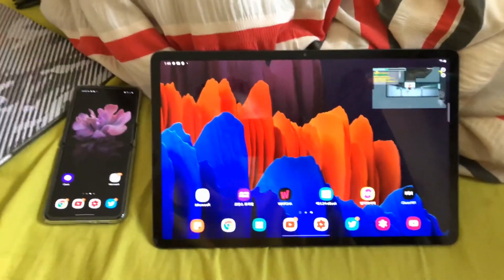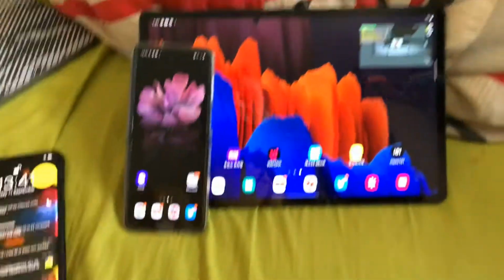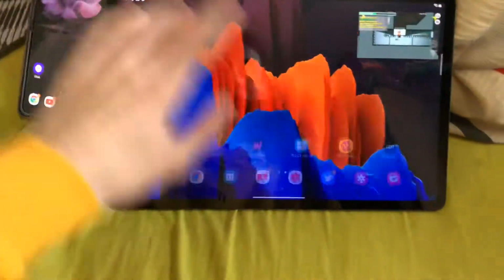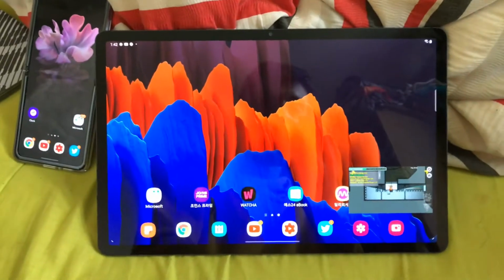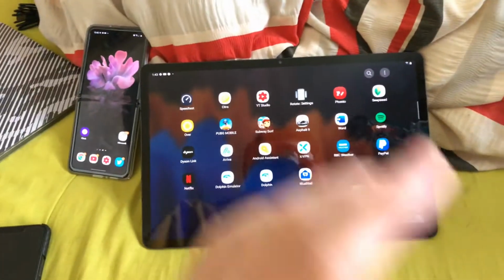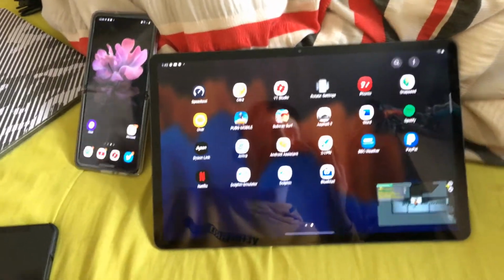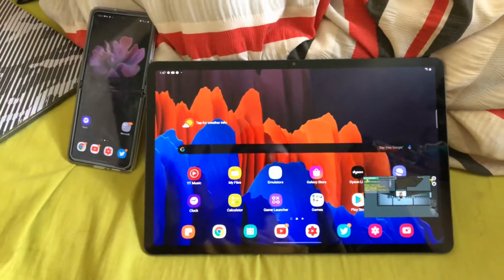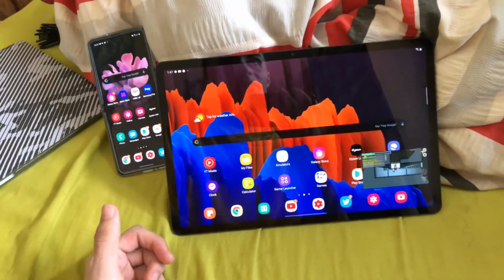This guy BENDS OVER to Samsung 😟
- Make a one-time 'Super Thanks' donation next to the like button.